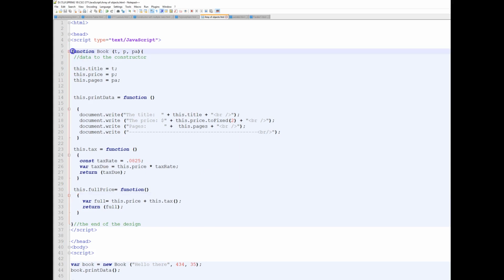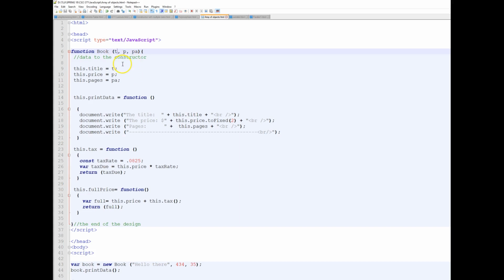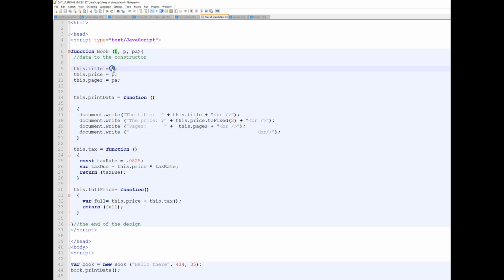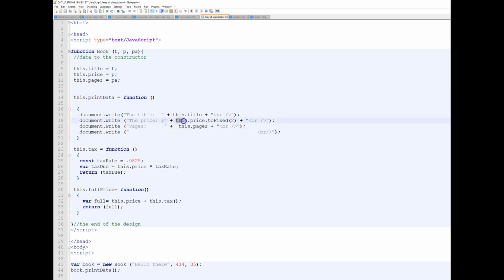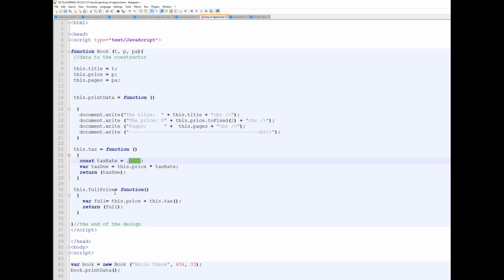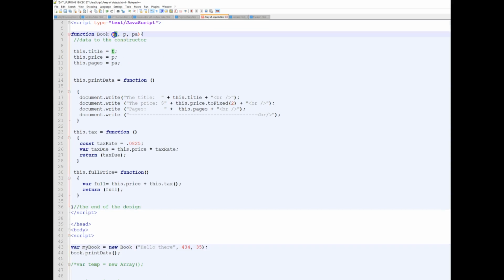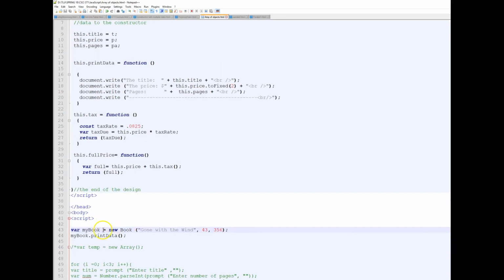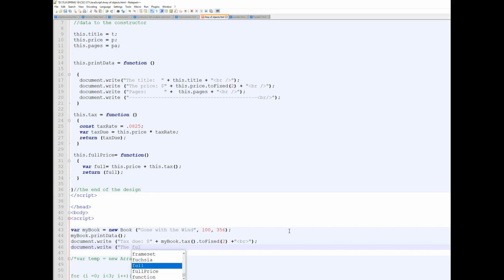Introduction to Constructor in JavaScript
JavaScript and Constructor Video 01